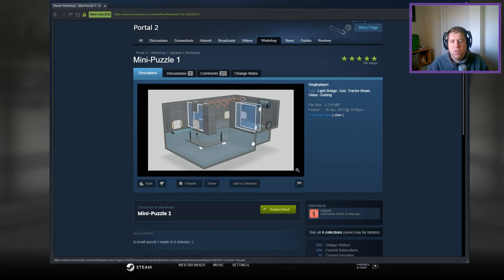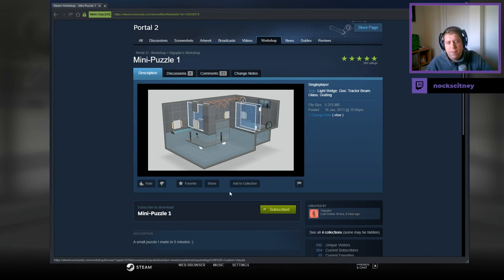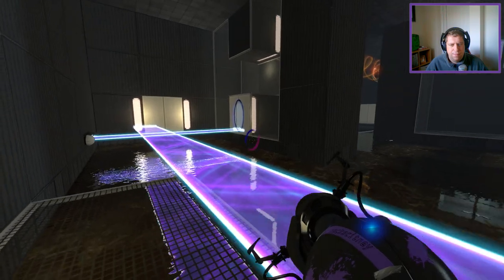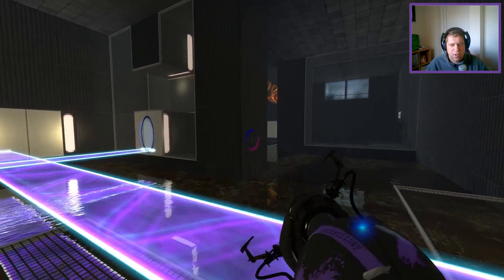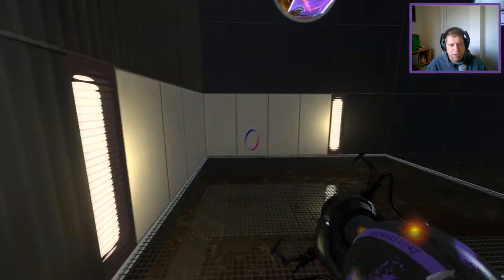[Portal 2] "Mini-Puzzle" by Gigopler and "Beams" by TuRboz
Map Played On: October 30th 2019
Mini-Puzzle Completion Time:  1 Minute
Beams Completion Time:  1 Minute